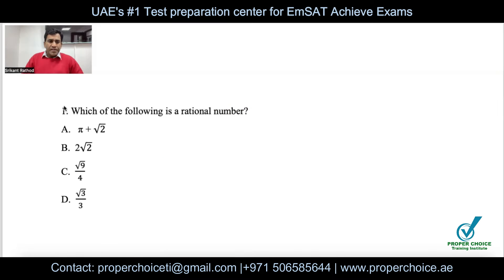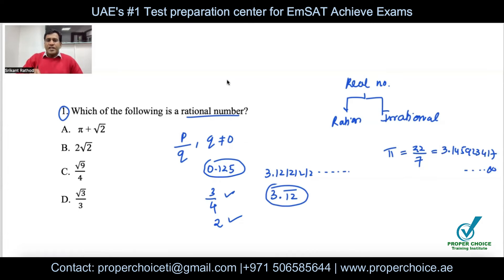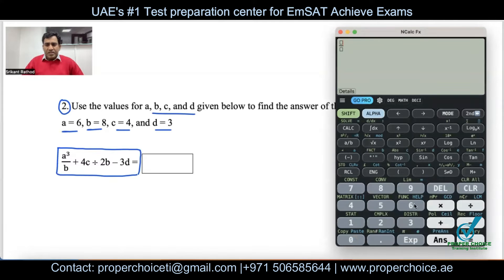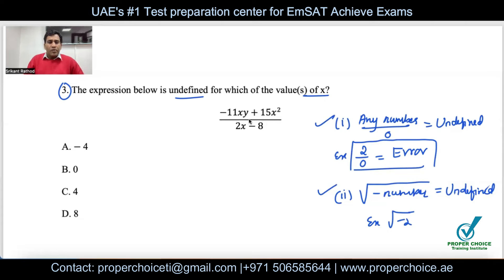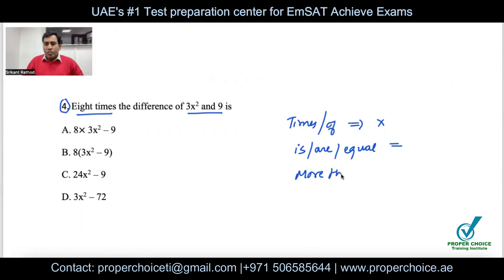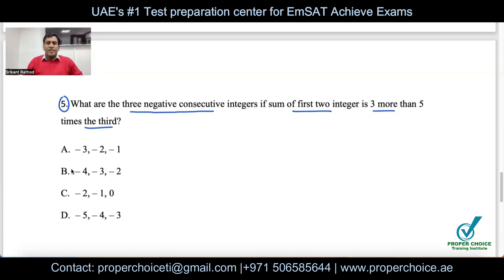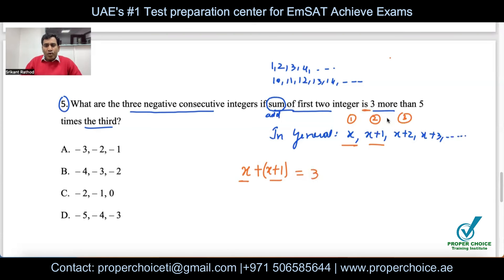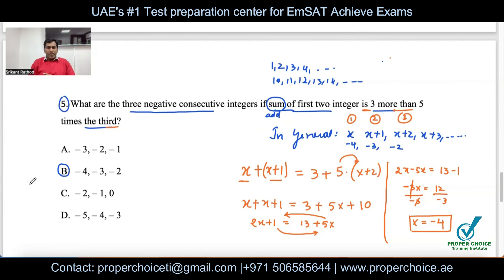EmSAT Achieve Math Test Preparation 2023 | Algebra Chapter 1 - Math Foundation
This video is based on the questions which are commonly tested on EmSAT Achieve math test.